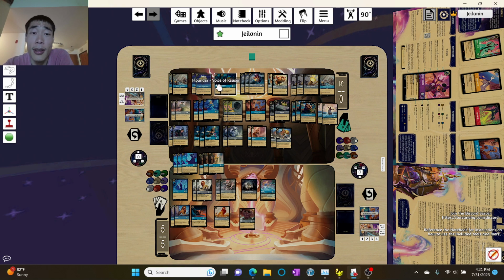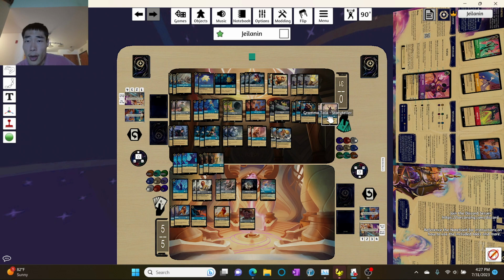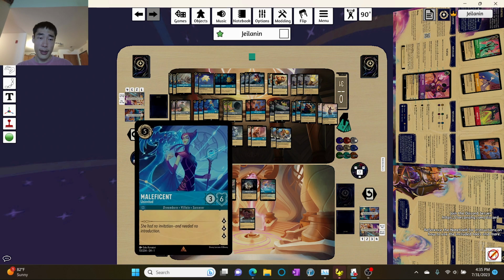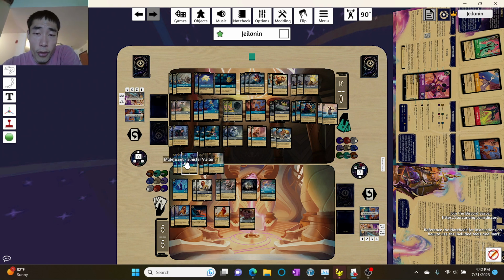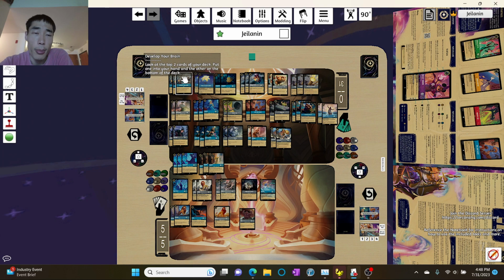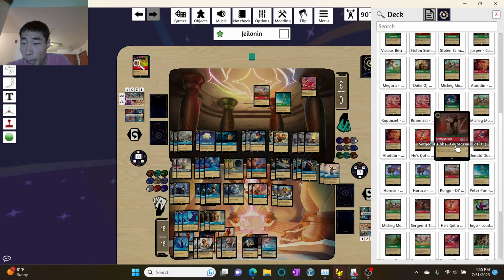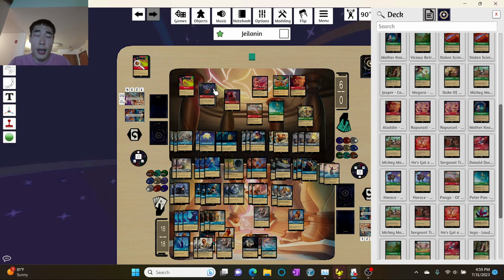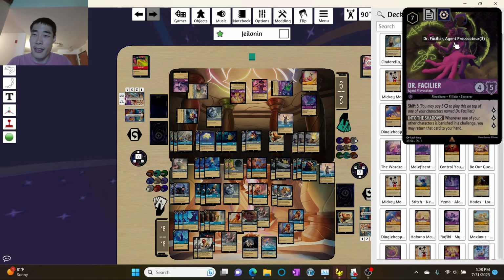Lorcana Starter Deck Guide: Steel/Sapphire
Bringing you some analysis and thoughts regarding the Steel Sapphire starter deck. Hopefully this video will be helpful for you learning to pilot the deck and the various matchups against your opponents!